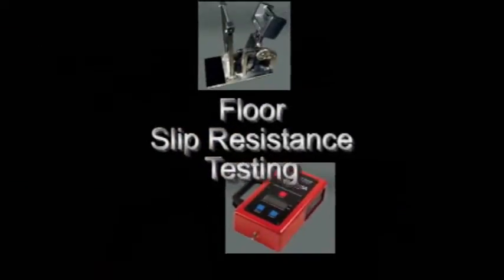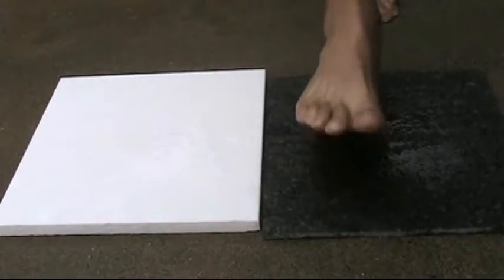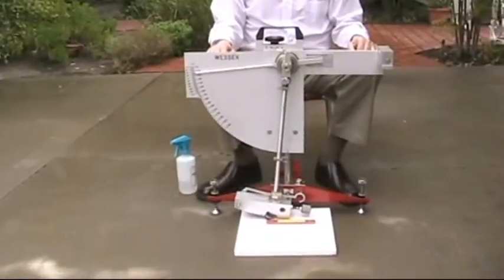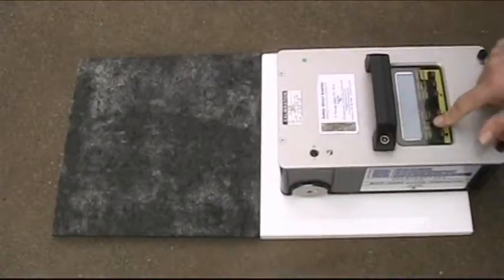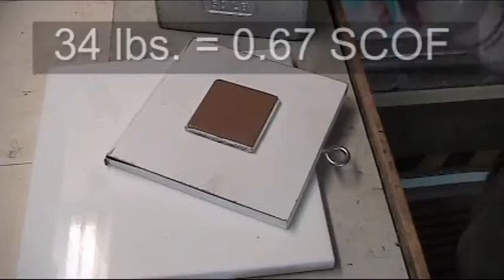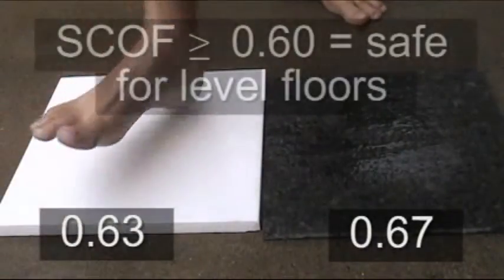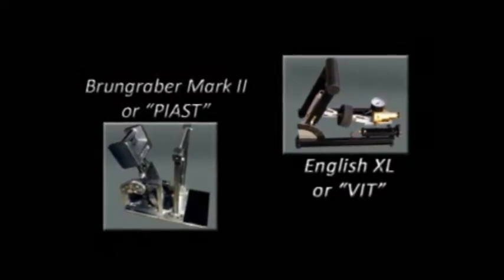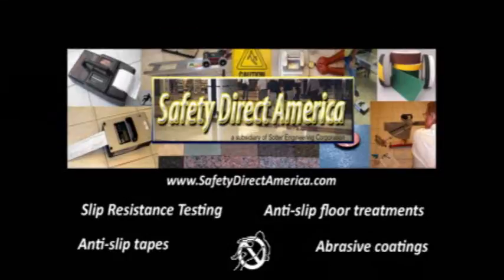Floor Slip Resistance Test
Various Floor Slip Resistance Testing methods and standards in the USA have caused a great deal of confusion amongst people looking for answers about their flooring. This video from Safety Direct America clears up the confusion and discusses the latest floor friction testing methods, as well as outdated and unreliable slip resistance test methods such as ASTM C1028 as well. The C 1028 test was replaced in the 2012 IBC with ANSI A137.1, also known as the DCOF AcuTest. This is a major change as we are now measuring DCOF (dynamic coefficient of friction) instead of SCOF (static). Depending on your circumstances, we often recommend getting both the DCOF AcuTest done on your tile samples, as well as a pendulum DCOF test, as it is backed by 50 years of slip and fall research and is in use in 50 countries around the world.

We're tile slip testing experts, and we are a certified slip test lab. Our reports come stamped by a registered professional engineer.